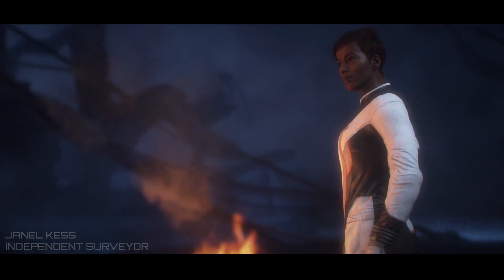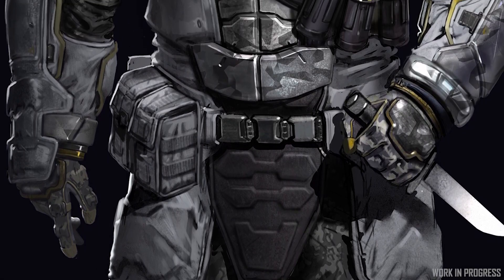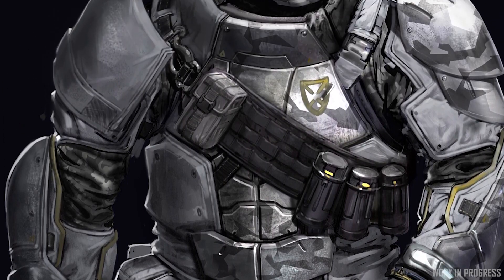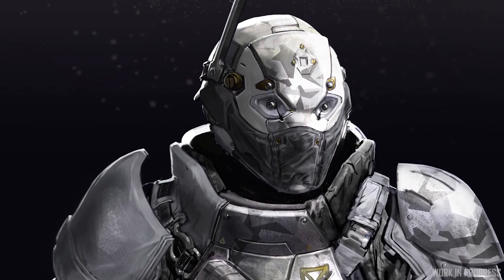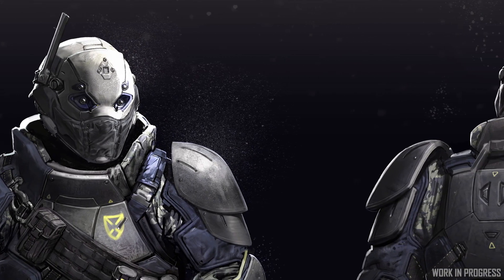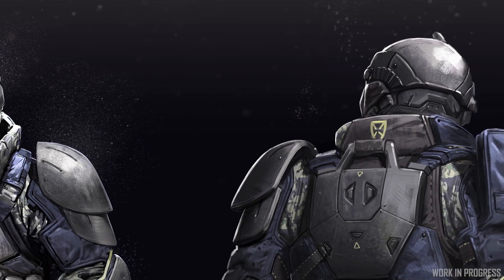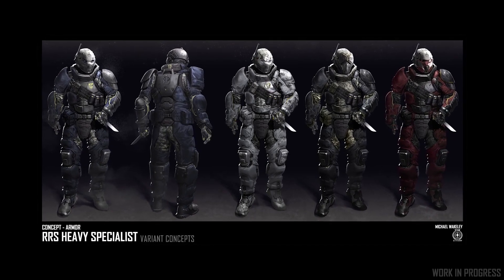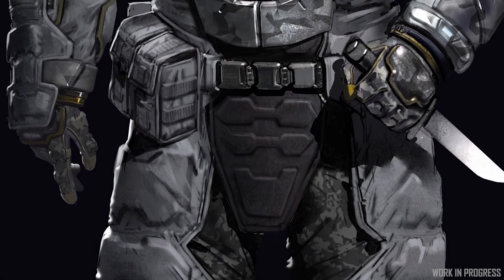Modular, Tactical Armours, Proximity Mines & Hacking Pushed back | Star Citizen Roadmap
-The latest Star Citizen roadmap update has been released, this week the changes are minimal, but they include heavy, modula tactcal armour set and proximity mines,
plus the push back of hacking.